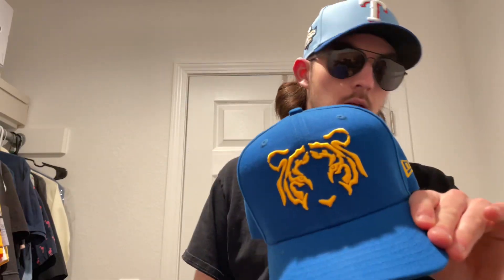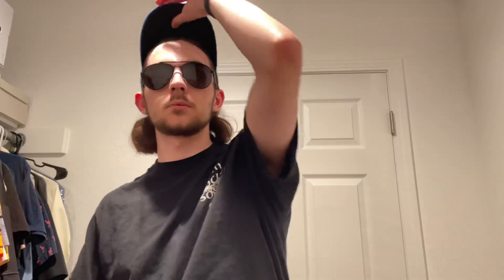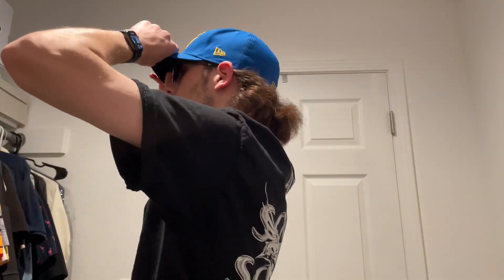Tigres de Monterrey Fitted Review